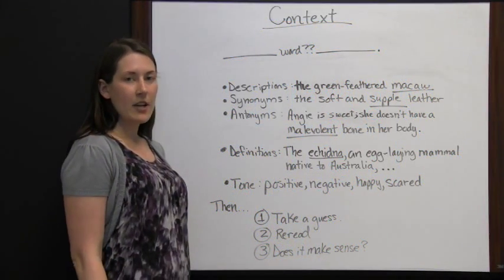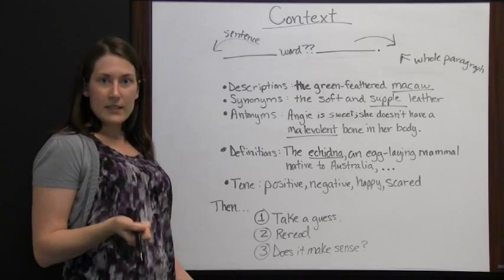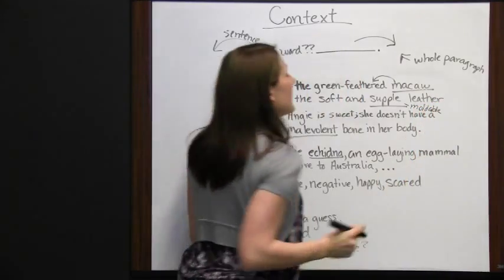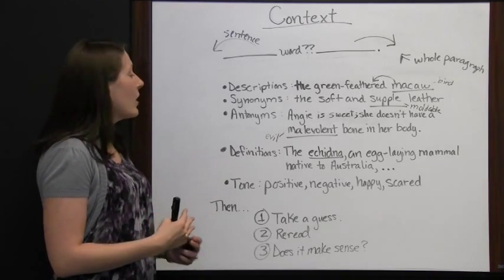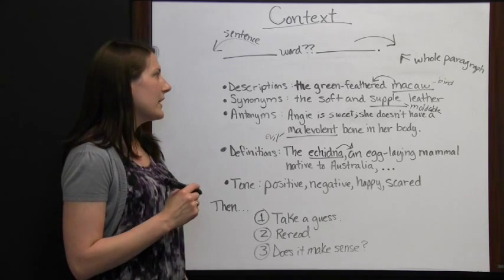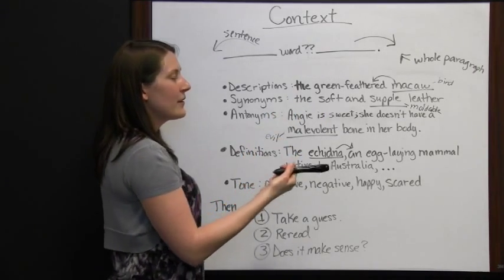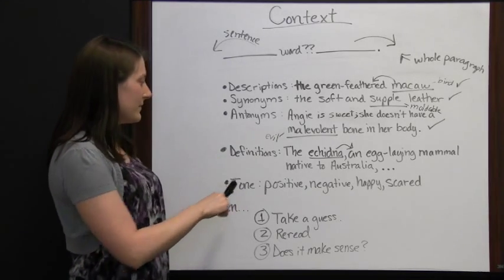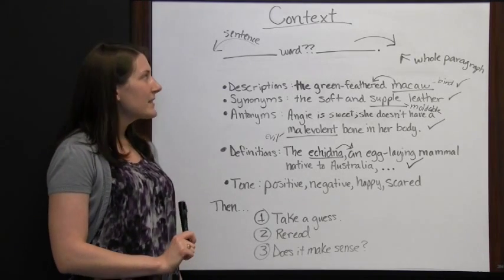CAST Reading for Comprehension Test - Context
- Learn about the CAST exam and be prepared for your test day.  Find out about CAST exam study resources and practice that is available online.

►CAST Exam Secrets Study Guide: CAST Test Review for the Construction and Skilled Trades Exam